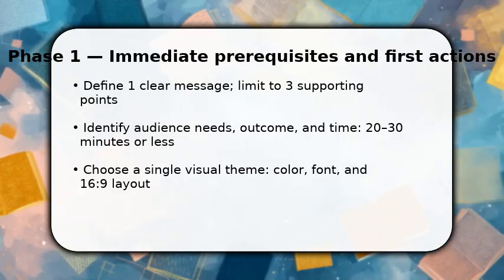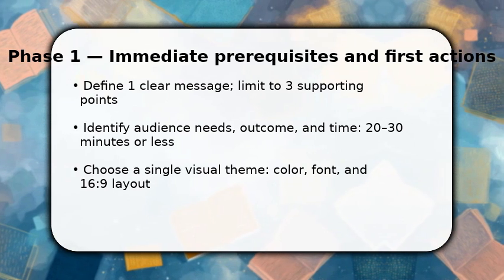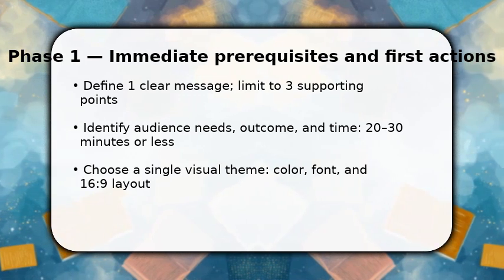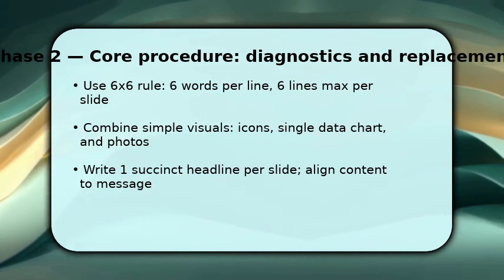How to Make Good Keynote Presentation (only Way)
How to Make Good Keynote Presentation (only Way) | 🔒 Surfshark VPN Deal — Stay private and secure. $1.99/mo + 3 Months Free ▸

Discover the art of delivering impactful keynote presentations. This video guide covers essential techniques for engaging your audience, structuring compelling content, and mastering public speaking skills to leave a lasting impression during any presentation.

keynote presentation, public speaking tips, engagement strategies, content structure, speaking confidence,